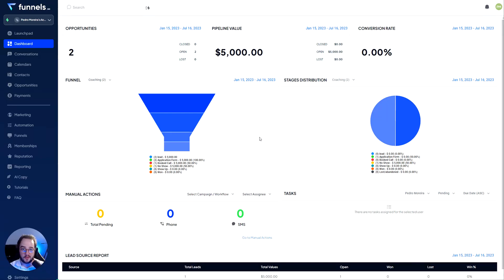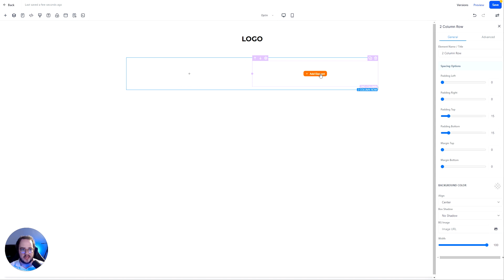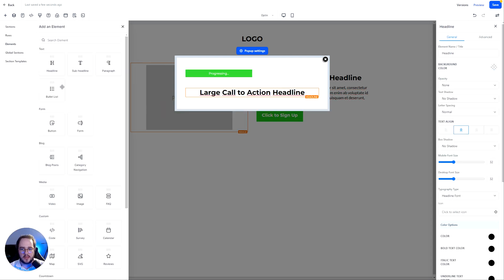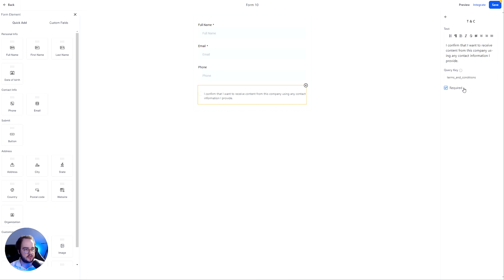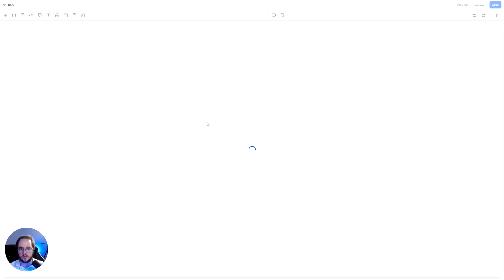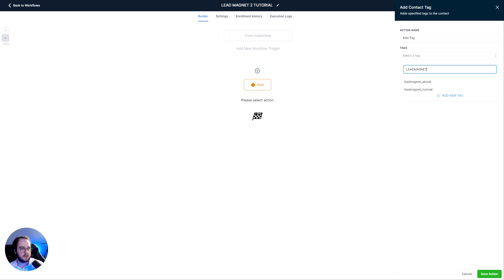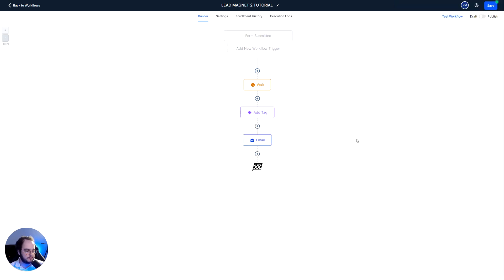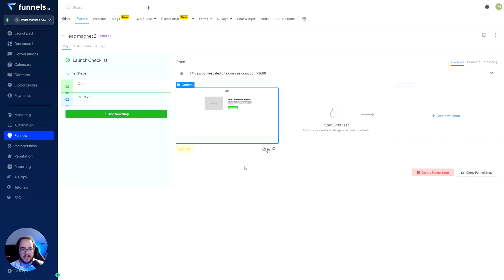Build a Lead Magnet Funnel from Scratch Using High-Level Software | Step-by-Step Guide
Welcome to our comprehensive guide on building a lead magnet funnel from scratch using high-level software! In this video, we will walk you through the process of creating an effective lead magnet funnel that will help you attract and capture valuable leads for your business.

In this video, we'll cover:

00:00 - Introduction
00:34 - Funnel steps foundations
03:09 - Create a Form
04:40 - Integrating the Form in the Optin Page
05:35 - Building the Email Delivery Automation
07:50 - Adding the Domain
09:25 - Get Access to 50+ Pre-Built Sections

🌟 What is a Lead Magnet Funnel?
It helps you generate leads, build your email list, and ultimately increase your conversions. In this tutorial, we will show you how to leverage high-level software to create an optimized lead magnet funnel.

🚀 Don't miss out on the opportunity to build a powerful lead magnet funnel using high-level software! Watch our tutorial now and start capturing quality leads for your business.